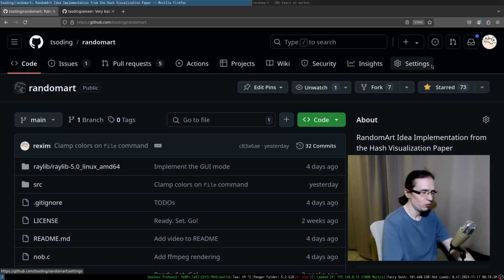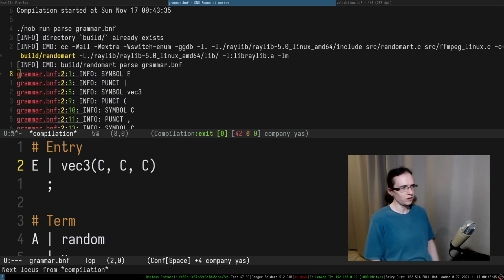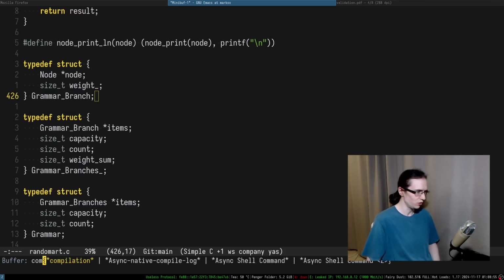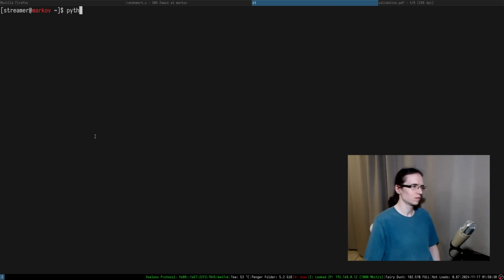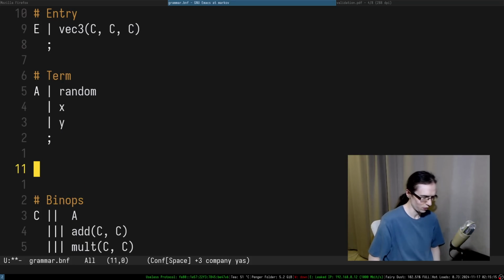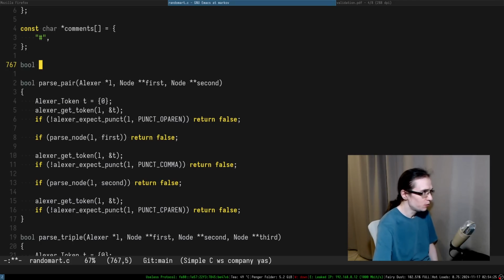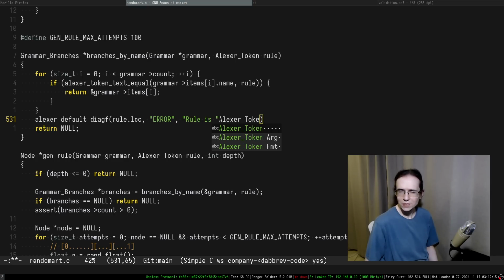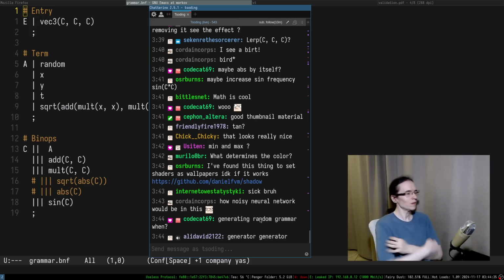This Library Make Parsing in C Easier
Support:
- BTC: bc1qj820dmeazpeq5pjn89mlh9lhws7ghs9v34x9v9